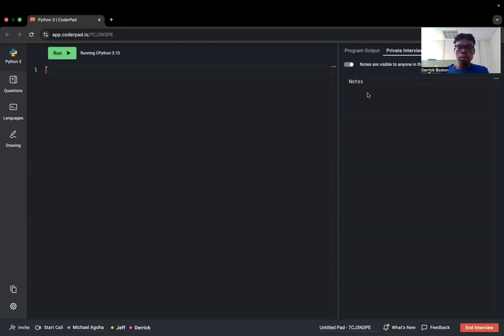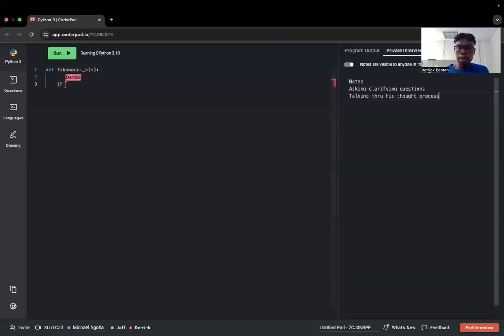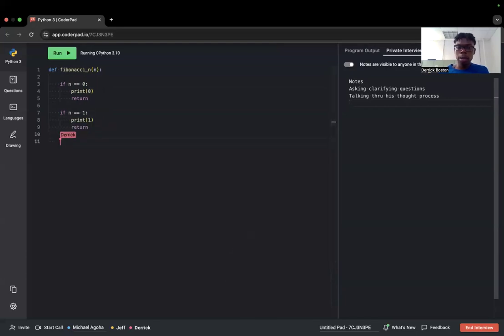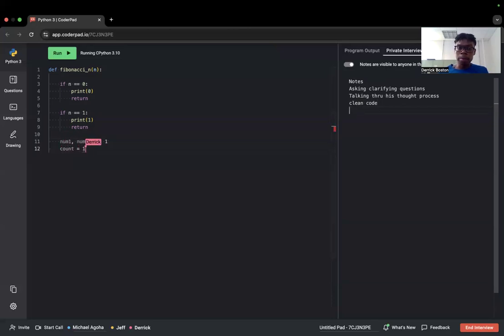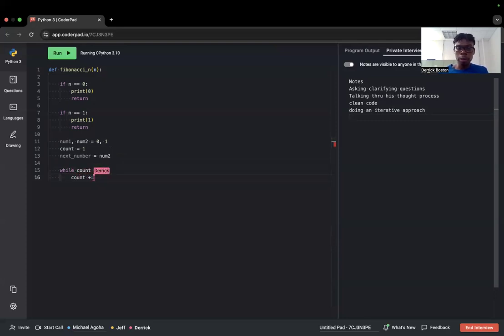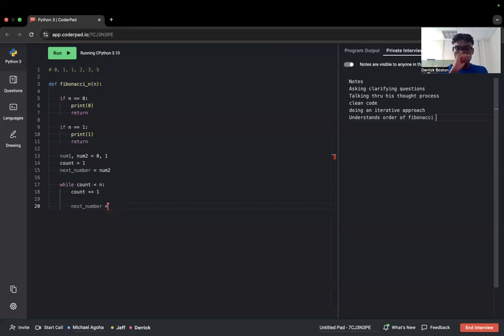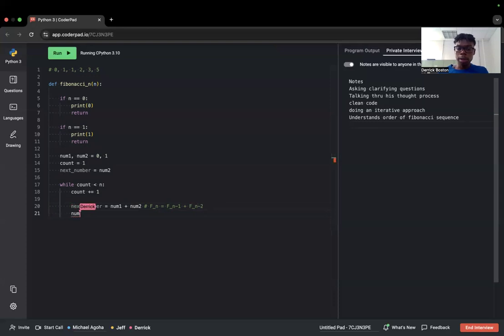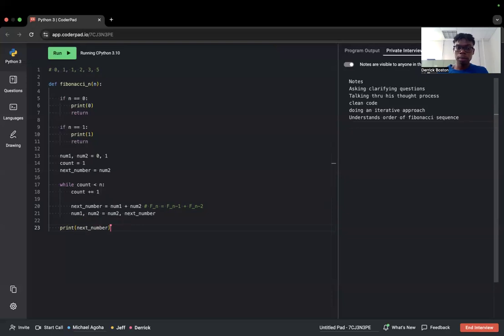Design Verification: Fibonacci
VLSI Interview Series